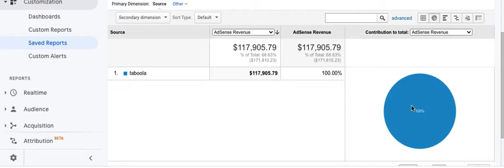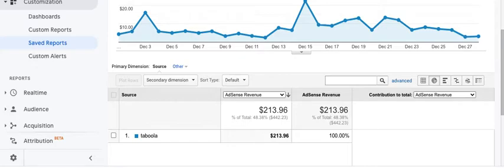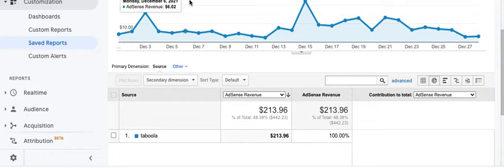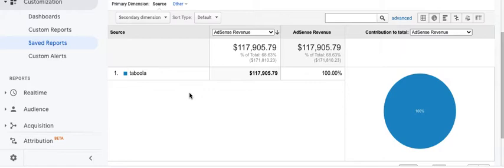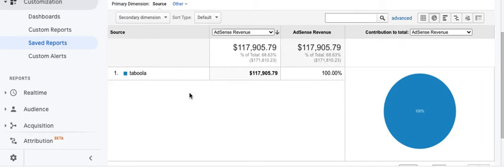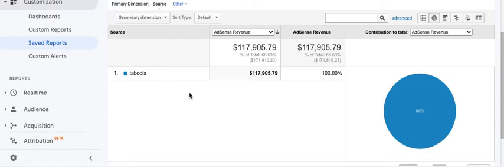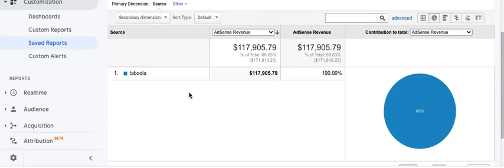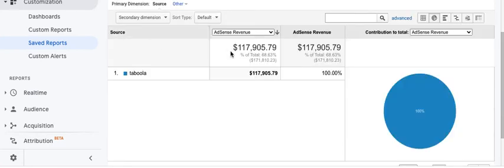$117K One Website - 1-1 Mentoring And Client Success Proof - Taboola And Adsense Overview